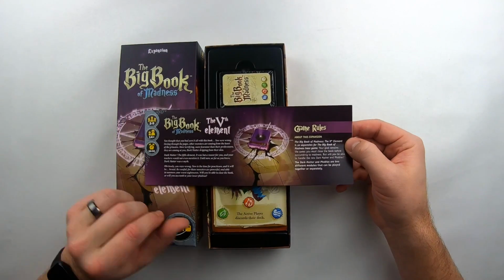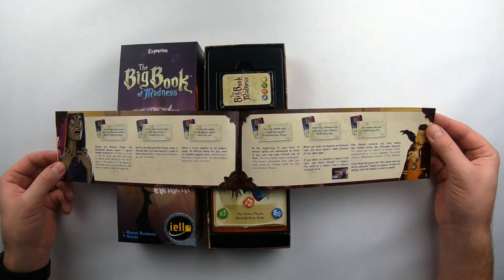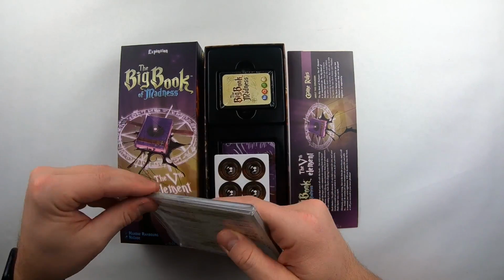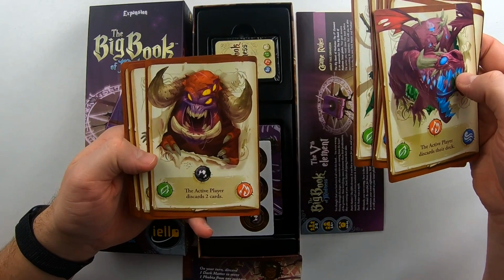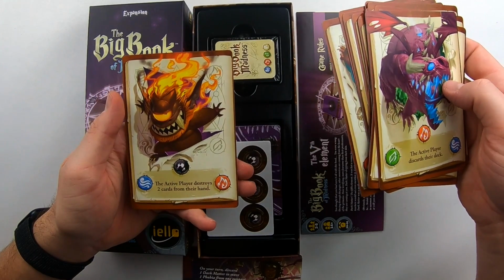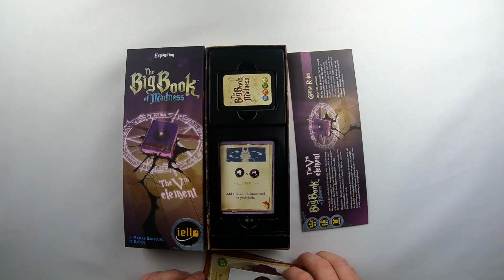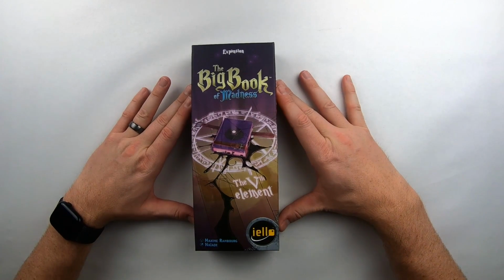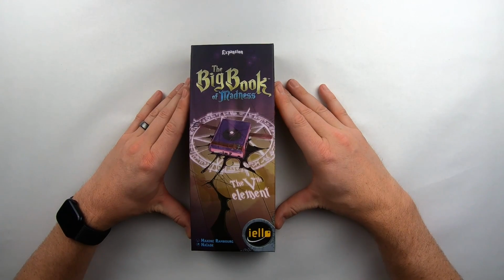Unboxing // The Big Book of Madness : The Vth Element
The Vth Element is an expansion to The Big Book of Madness that you may just want to pick up! This unboxing reveals everything that is included in this expansion that will add to the adventure of recapturing the creatures you have released into the world. Check it out to see if this is your next addition to your collection!